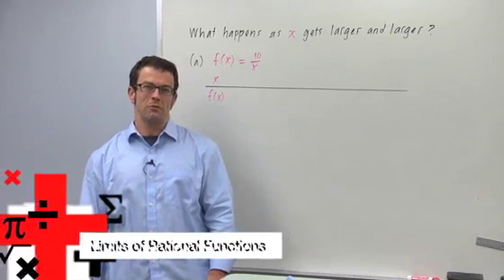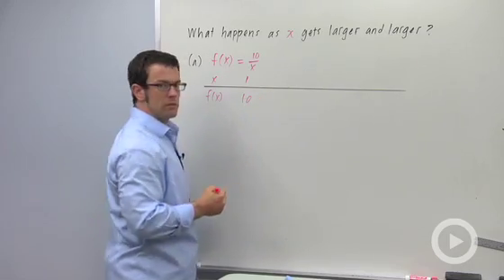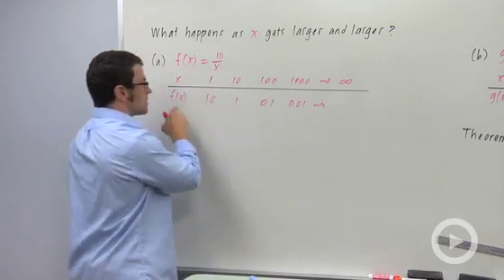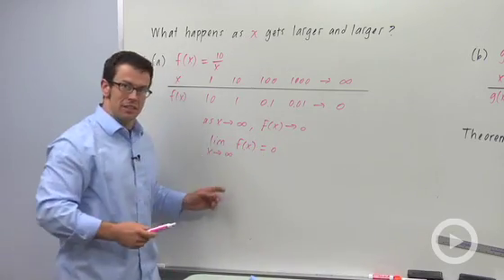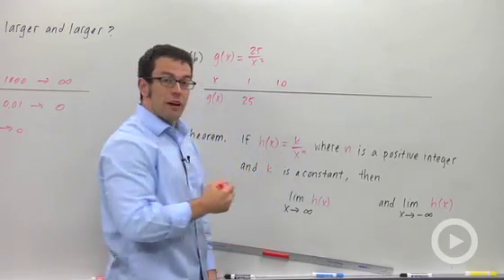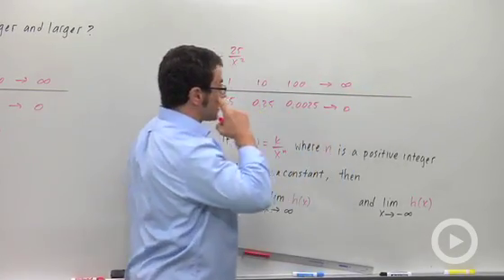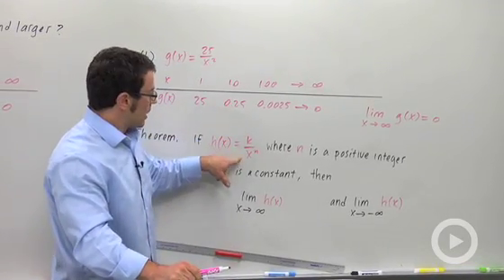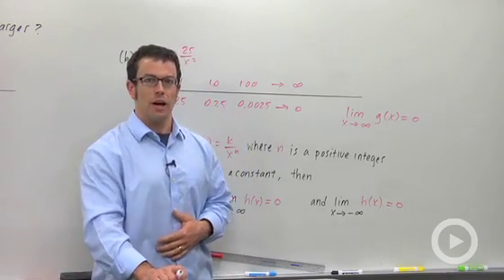Limits of Rational Functions